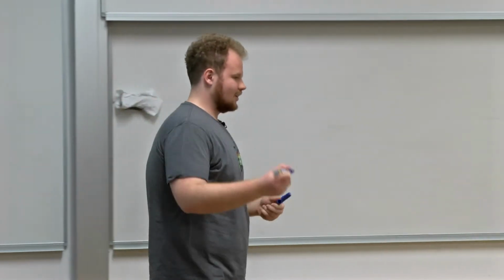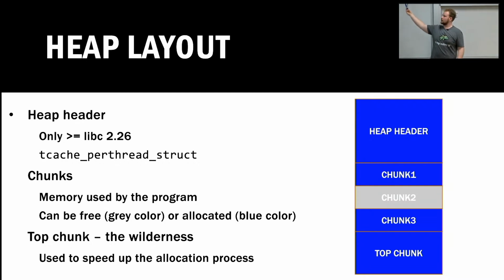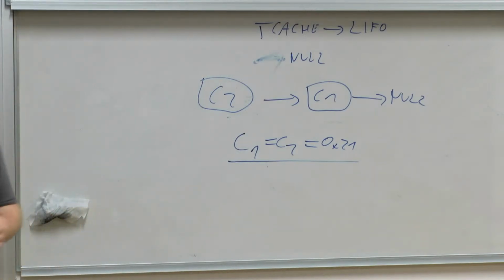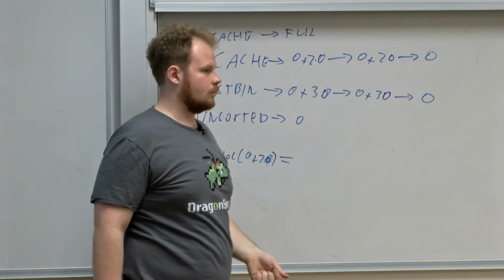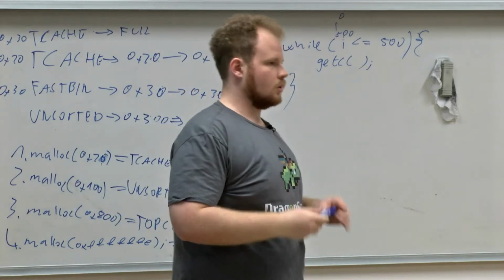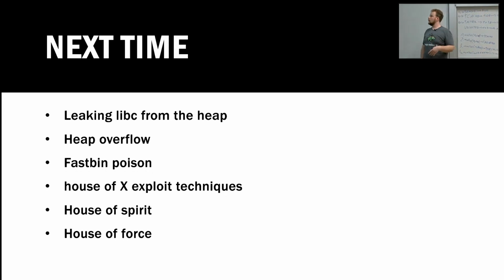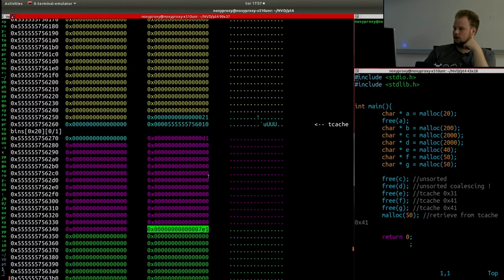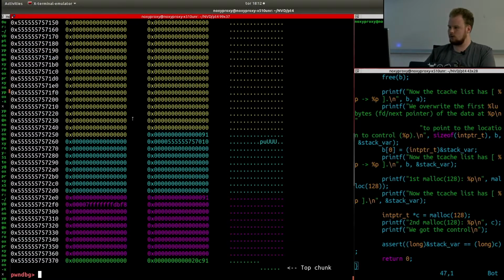Delavnica DragonSec SI: Napredne vdorne tehnike 4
Spremljajte prenos delavnice naprednih vdornih tehnik, na kateri bo Aleksander Mundjar (DragonSec SI) podrobno predstavili tehnike, ki jih hekerji uporabljajo pri napadih. Pogledali si bomo potek nastanka škodljivega programa – od odkritja in klasifikacije ranljivosti do tehnik, uporabljenih za učinkovito zlorabo teh ranljivosti.